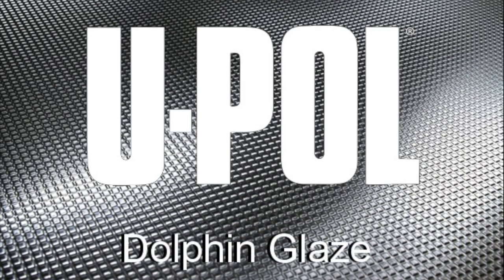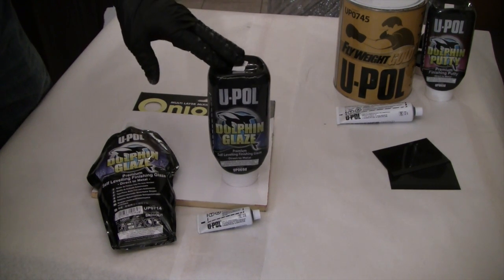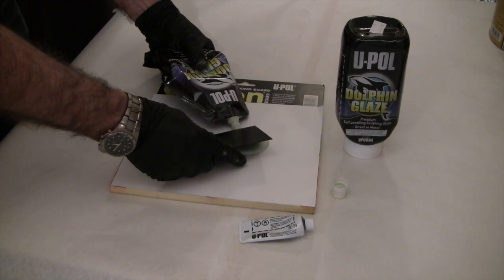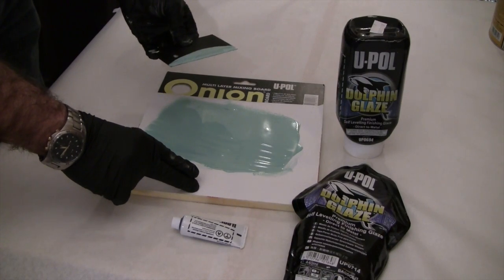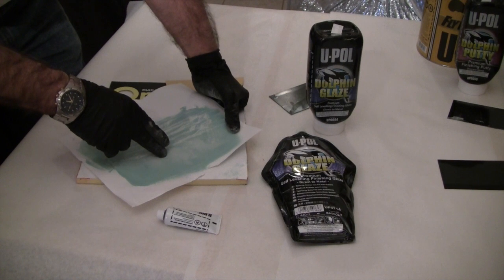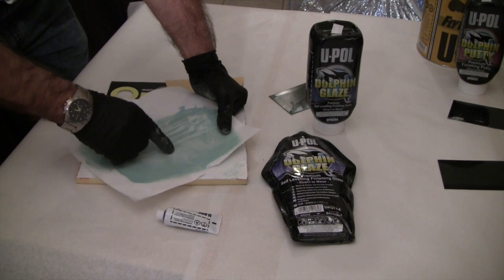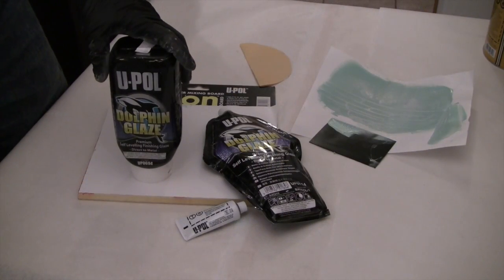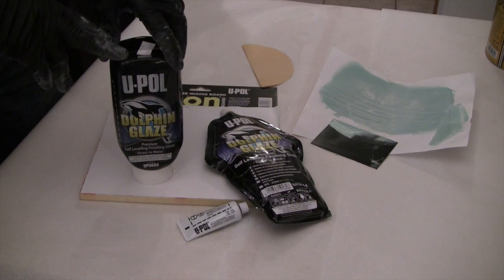Dolphin Glaze Feature & Benefits (U-POL)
Dolphin Glaze is a premium, technically advanced finishing glaze designed to eliminate pinholes and surface imperfections prior to painting. Its self-leveling formulation gives a smooth ultra fine finish which requires minimal sanding.
- Pinhole resistant
- Excellent adhesion
- Semi-flexible
Substrates: Direct to metal, prepared OEM paint surfaces, aluminum, galvanized, SMC, fiberglass, lightly abraded E coat, most plastics.